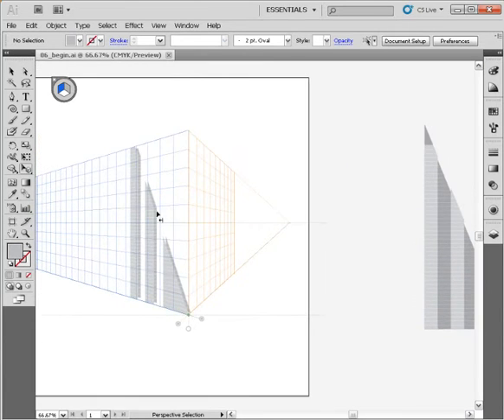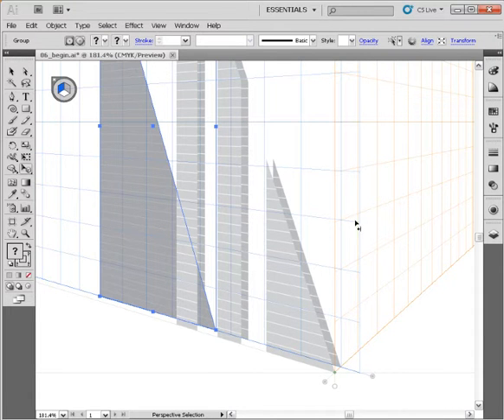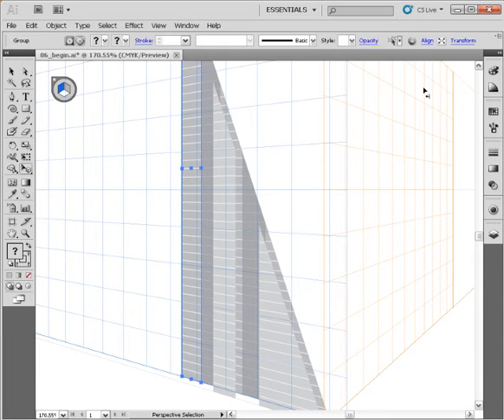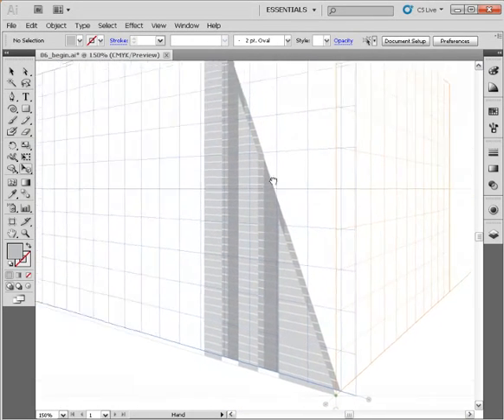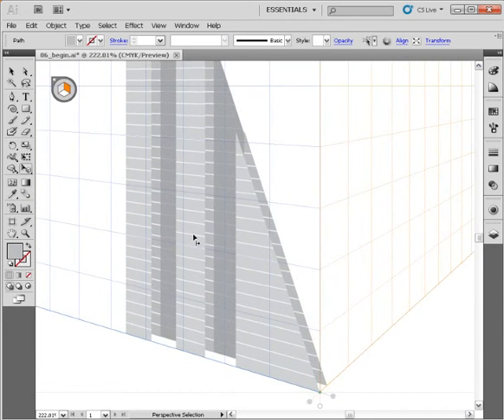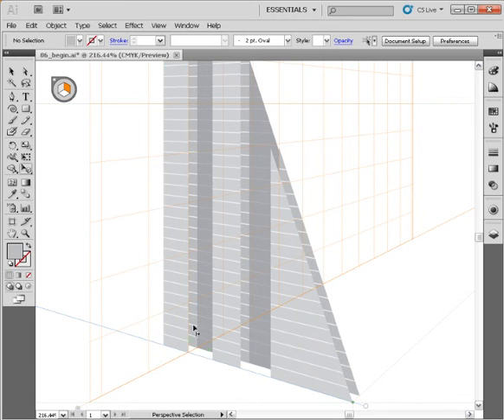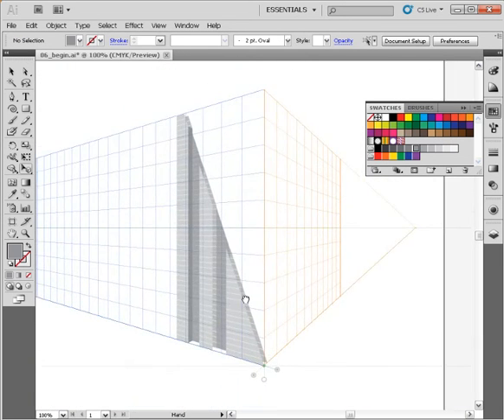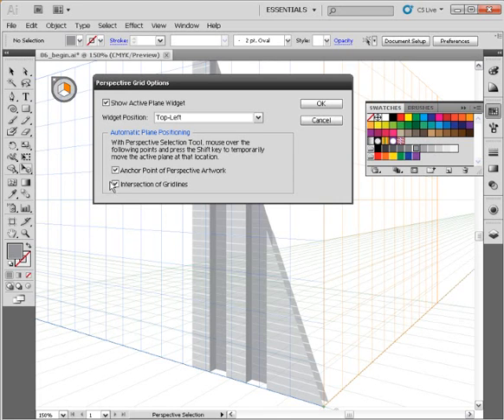Automatic plane positioning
Otomatik düzlem konumlandırma
ILLUSTRATOR DERSLERİ